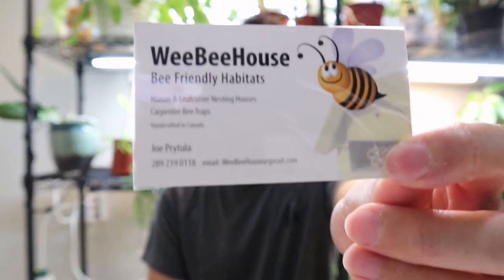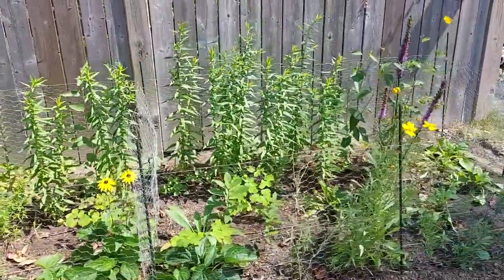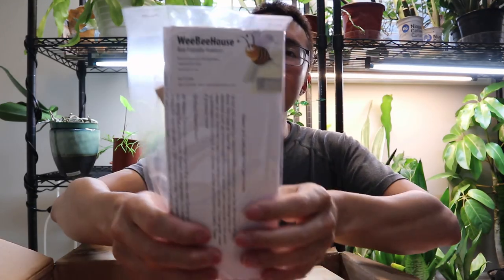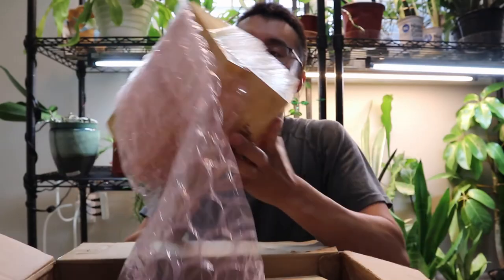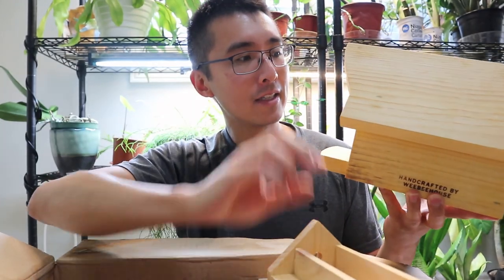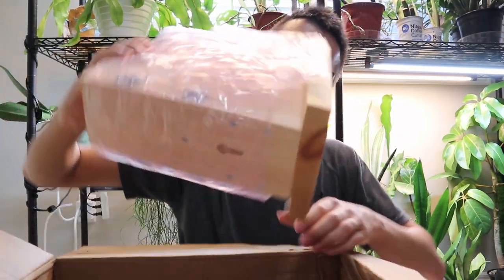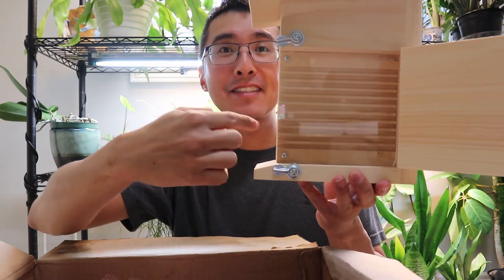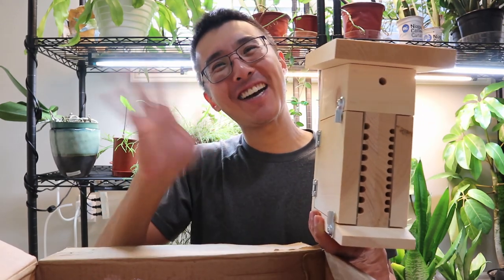Bee House Unboxing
New additions to the pollinator garden... bee houses! In this video we'll unbox two bee houses from WeeBeeHouse. I thought it was the perfect statement piece and will inspire others to look into ways they can help pollinators in their own backyard. While a little late to be putting these houses up, they'll eventually be homes for Mason and Leafcutter Bees.